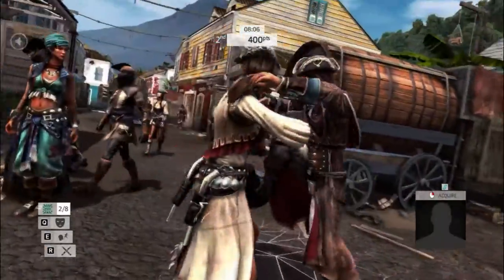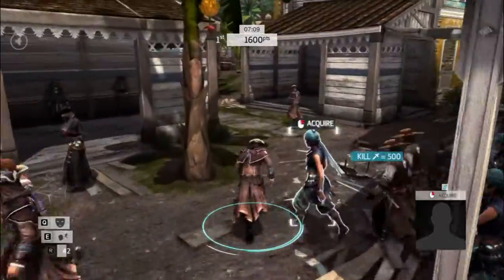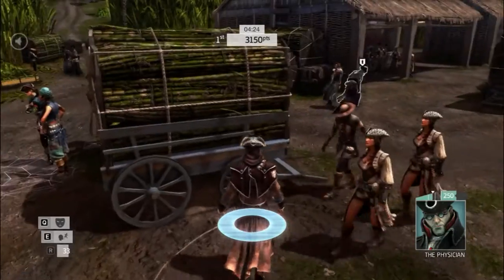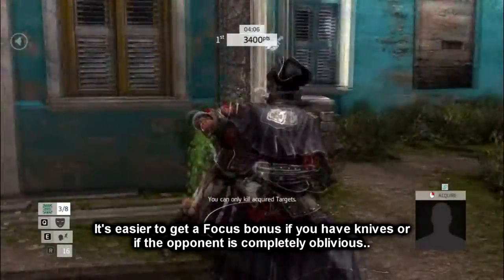Assassin's Creed 4: Black Flag - Multiplayer Match #9 - Assassinate/Wanted